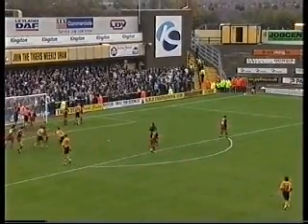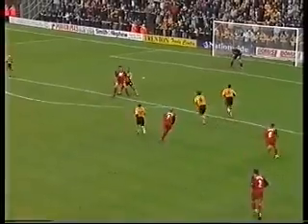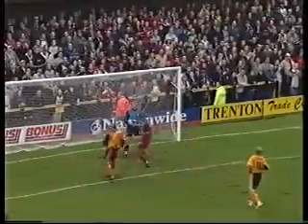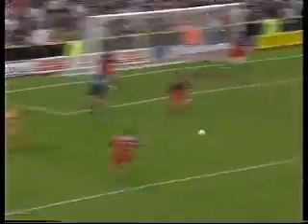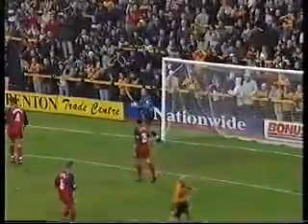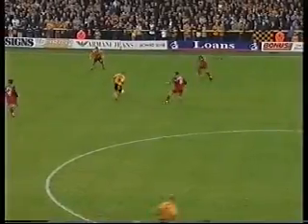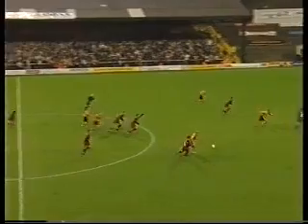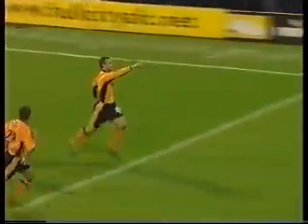2002/03 Season: Hull City 2 - 0 Scunthorpe United